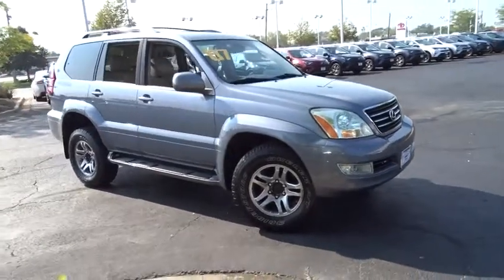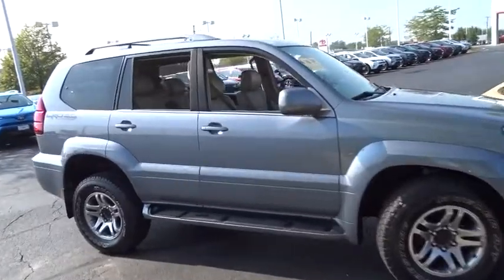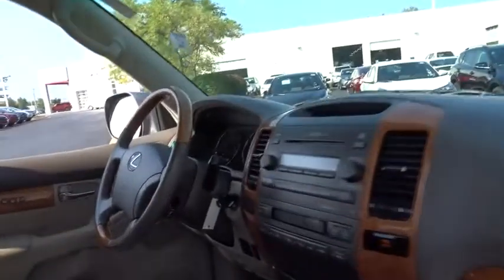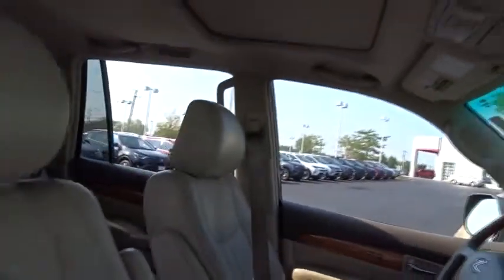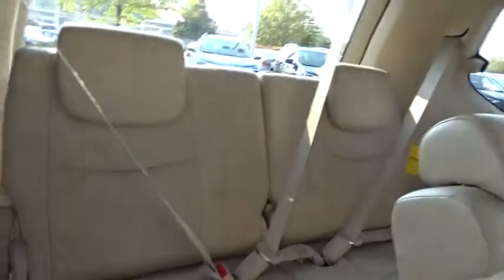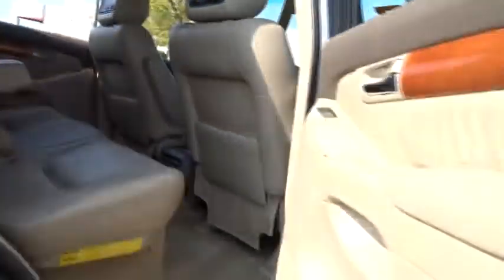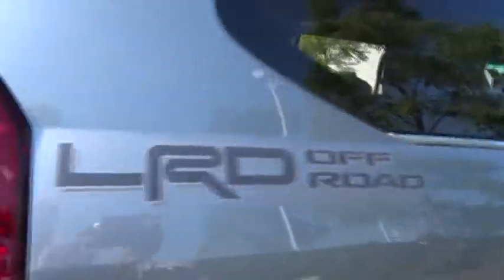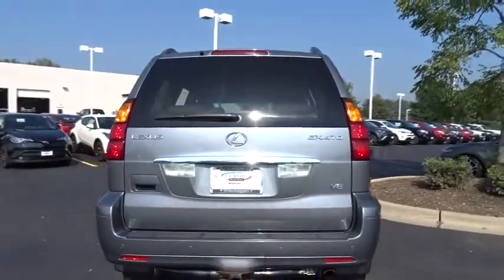2007 Lexus GX 470 near me Waukegan, Gurnee, Kenosha, WI, Fox Lake, Libertyville, IL T20646B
Ash Blue Mica Used 2007 Lexus GX 470 available near me in Waukegan, Wisconsin at Classic Toyota. Servicing the Gurnee, Kenosha, WI,  Fox Lake, Libertyville, IL area.

Classic Toyota
515 N Green Bay Rd

*GX 470* *4WD* Take a look at this clean and well maintained 2007 Lexus GX 470 4WD! This GX 470 is packed with great features, Leather Seats, Heated Seats, Wood Trim Interior, Memory Seat, Moonroof, 3rd Row Seat, Premium Stereo System, and much more! Reliable, versatile, and plenty of passenger room. Visit Classic Toyota Today! The Friendliest Place In Town!